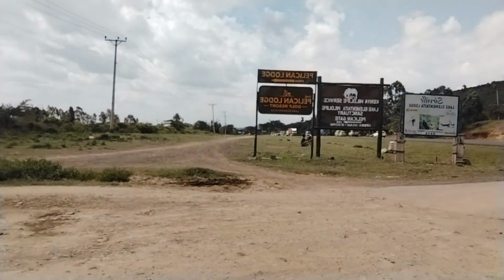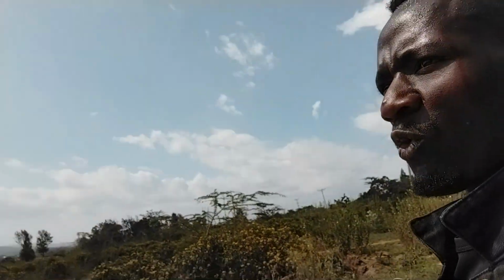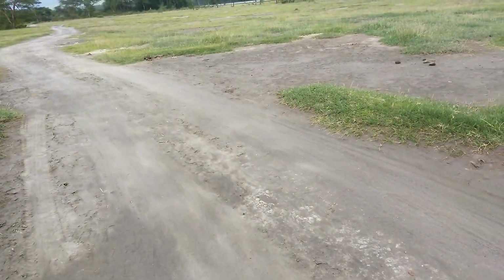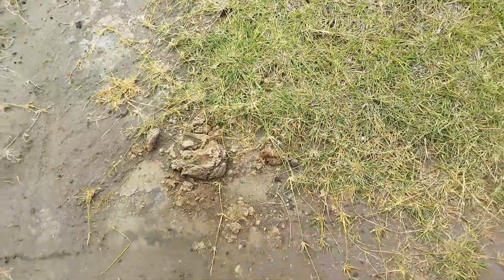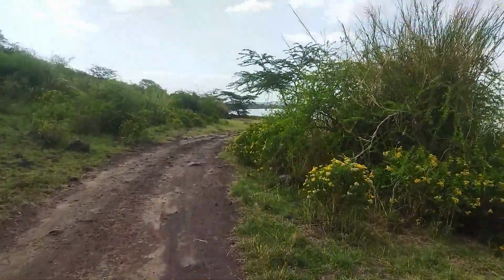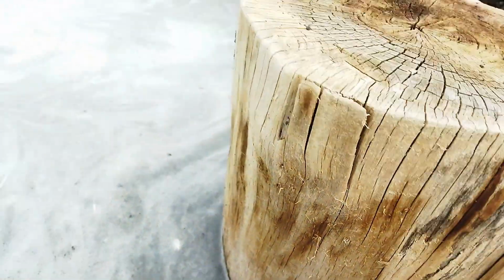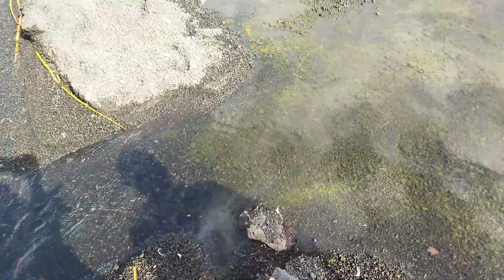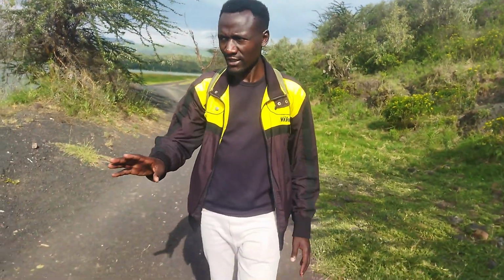AROUND ELEMENTAITA IN A DAY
Lake Elementaita is a shallow, saline lake in Kenya's Rift Valley that's home to a wide variety of wildlife and birds. Over 450 species of birds, including more than 28% of the world's lesser flamingo population, have been counted at the lake. The lake is also home to a major breeding colony of Great White Pelicans, with up to 8,000 pairs breeding in the lake during the wet season.